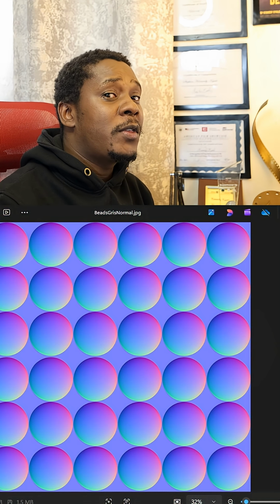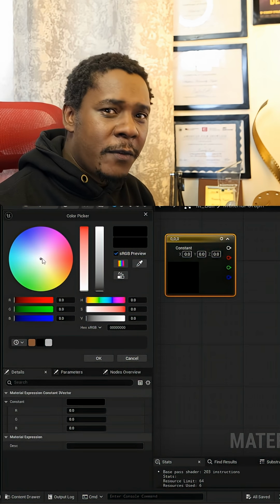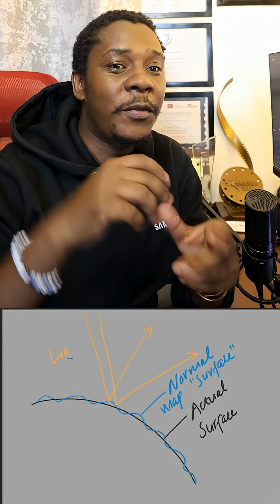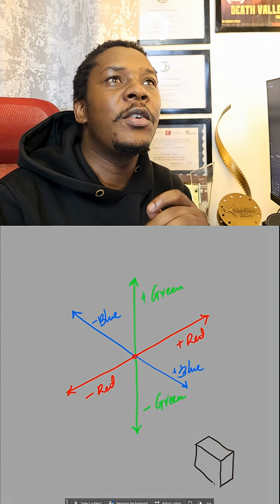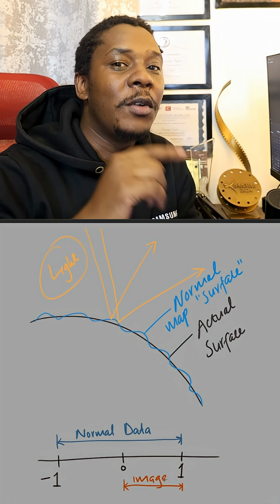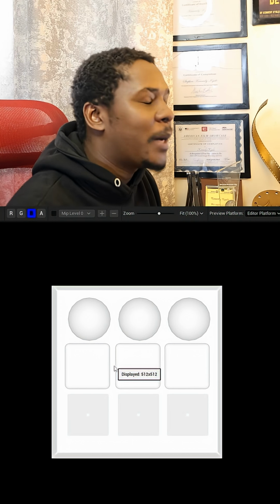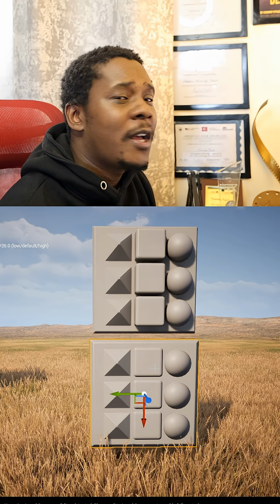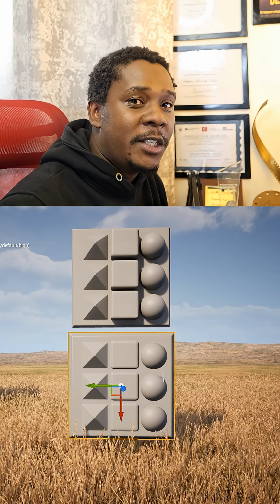How we add Details to stuff in Video Games